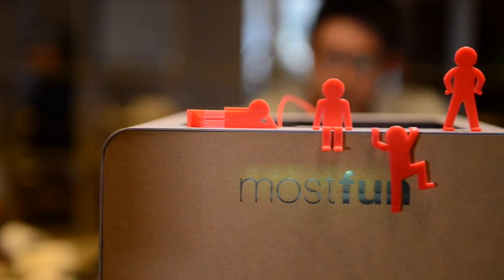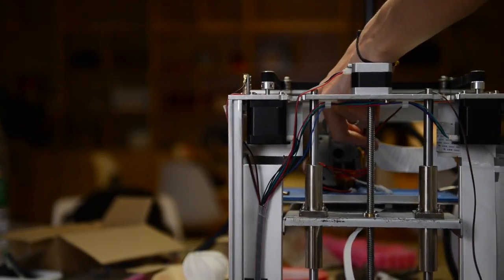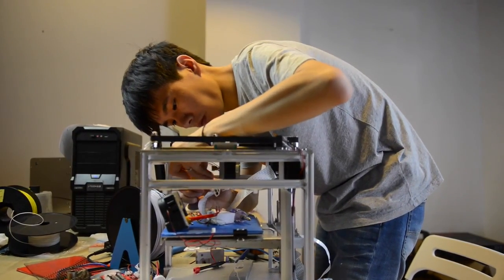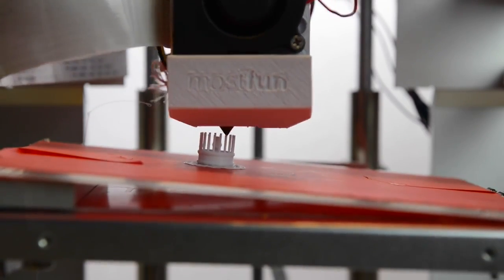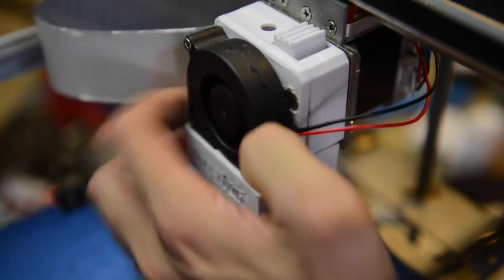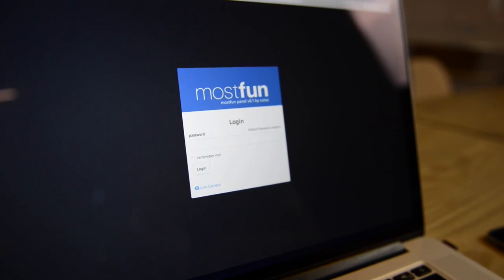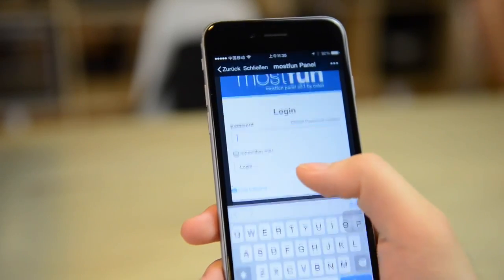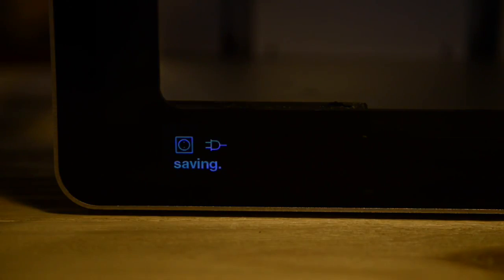mostfun pro kickstarter video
World's first intel inside 3d printer!